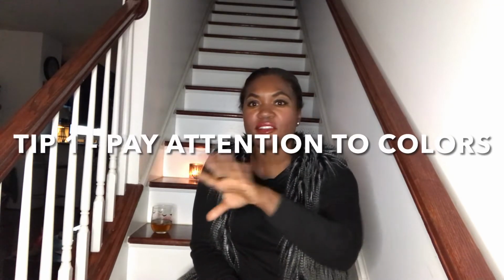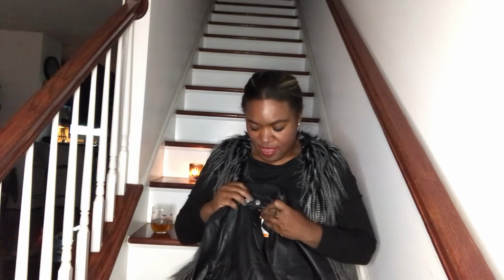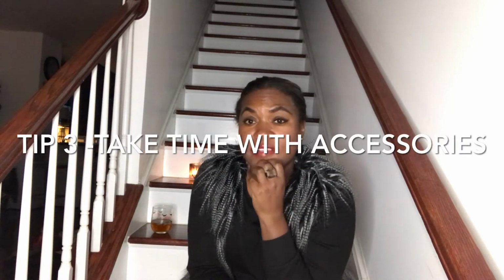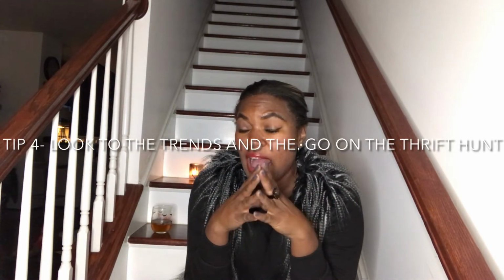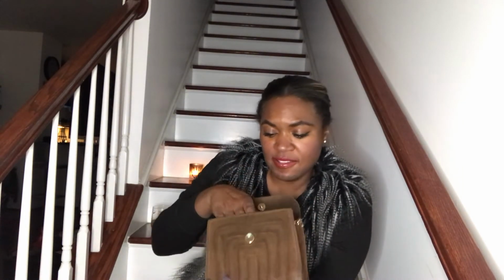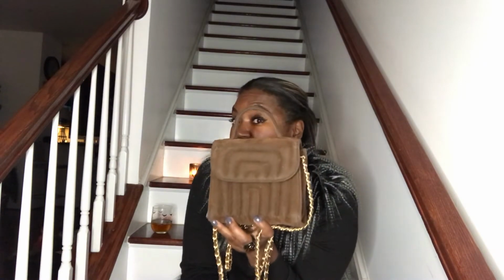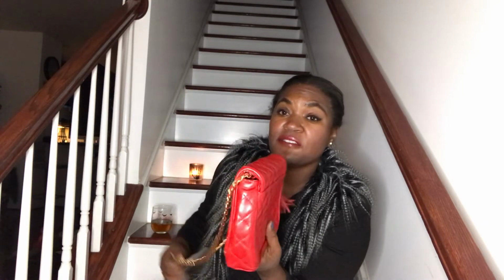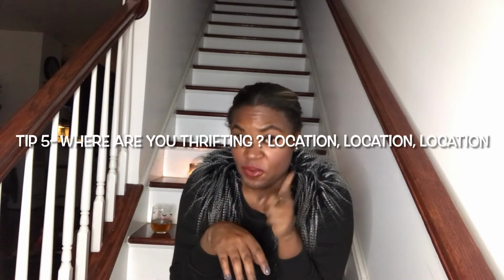How to Tips Look 👀 Expensive Luxe on Thrift Budget 💵💰💳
Hey You Guys !! Let's Chat😀😘 about some How to Tips to Look 👀 Expensive Luxe on a Thrift Budget 💵💰💳 .. Like this video by giving it a thumbs up!! I do have an UNBOXING Coming ! 😀😀! I am still awaiting it's Arrival ! I will be sharing it, plus some thoughts, when it gets here 😘

Concrete Catwalk 🚪 on Poshmark 👠